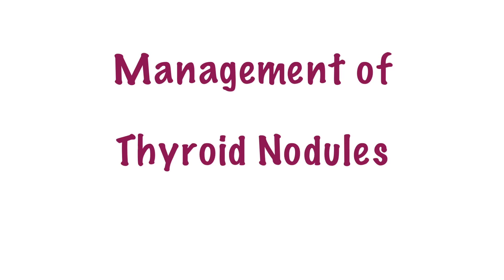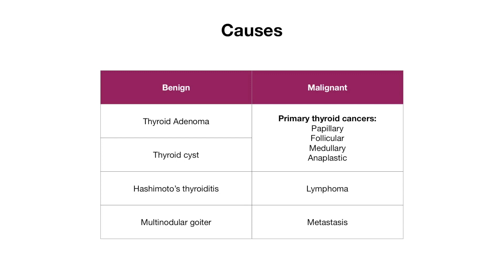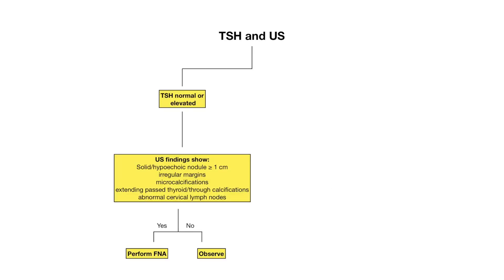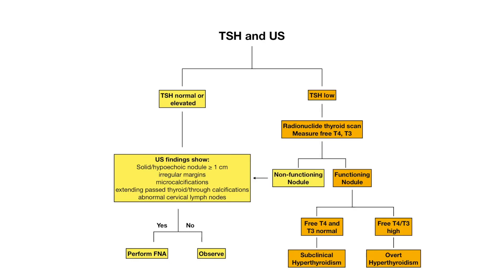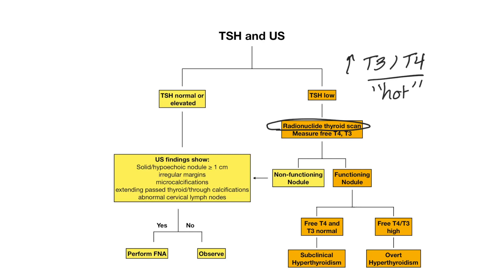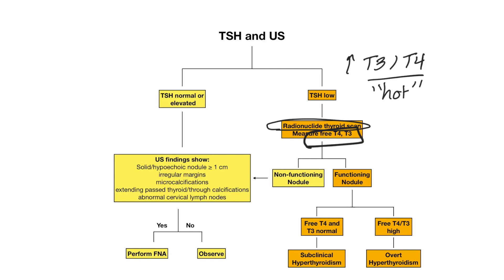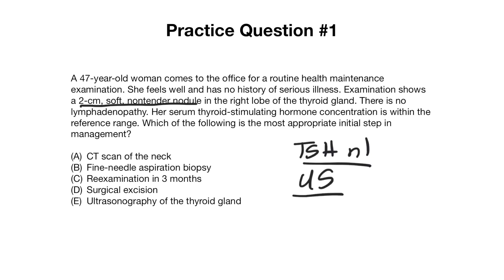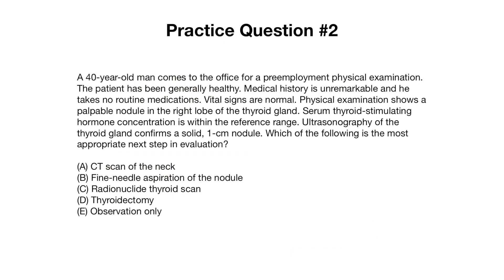Management of Thyroid Nodules | ALGORITHM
In this video, I'll talk about how to manage thyroid nodules, especially on the USMLE. This is a high-yield topic that I would come across a lot on practice questions and on exams. I hope you feel a lot more comfortable answering these questions and will know what to do when asked about a thyroid nodule.

-Video Content-
00:00 Overview
01:03 Causes
01:38 Initial work-up
02:16 Algorithm
06:55 Practice question